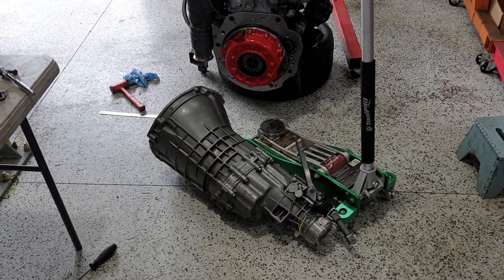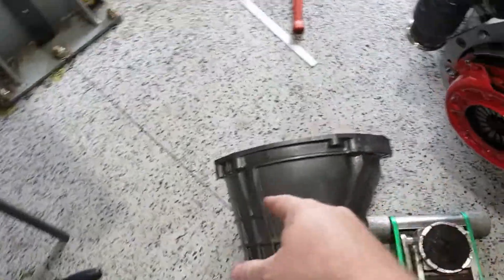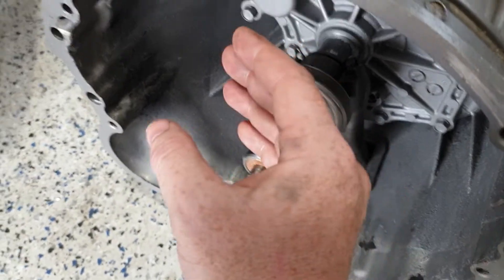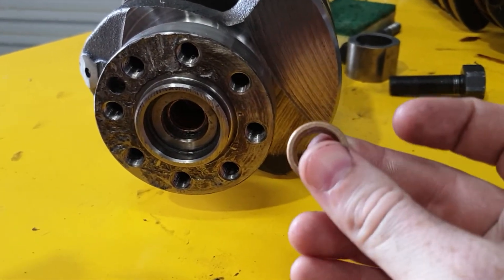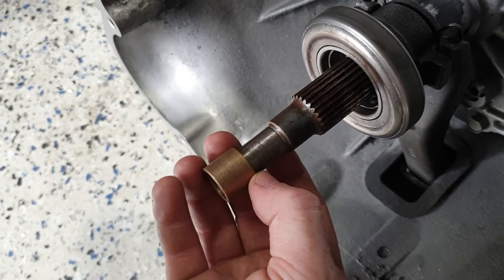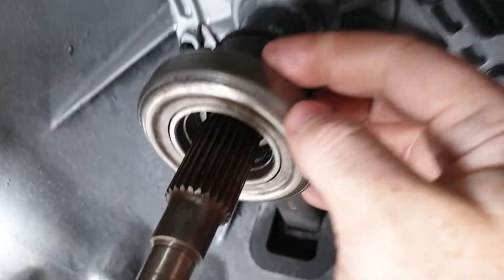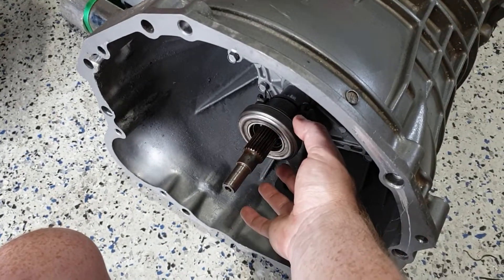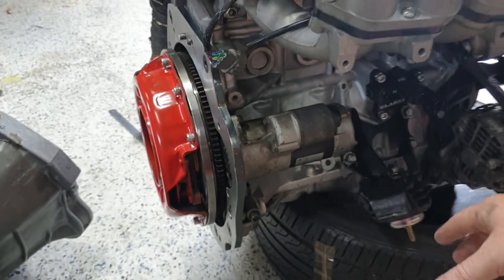Dellow Conversions SR20 to RB25 Gearbox adapter plate. Initial thoughts and installation tips.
Just wanted to share this information around since I couldn't find anything useful and I want to save some people a headache or two.

The guys at Dellows where good on the phone and the kit is fine but just needs a bit of tinkering.